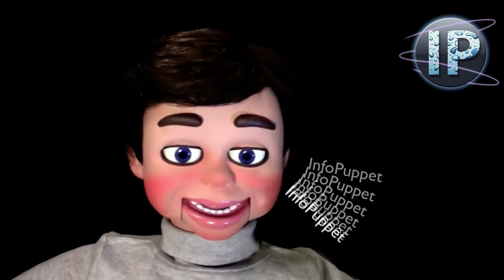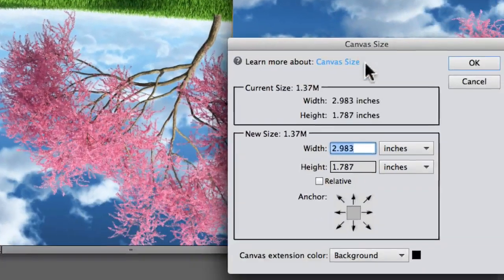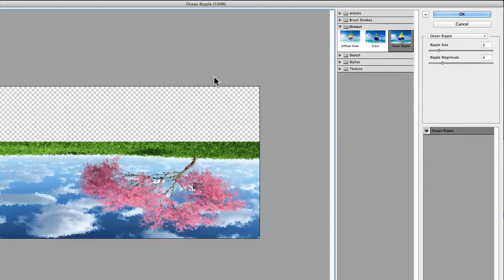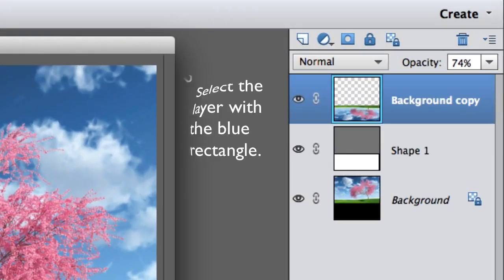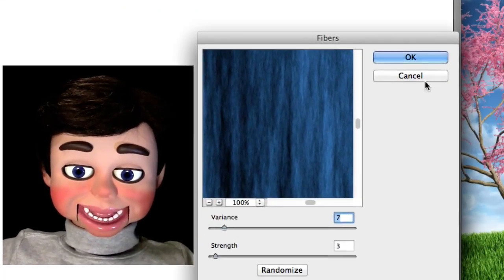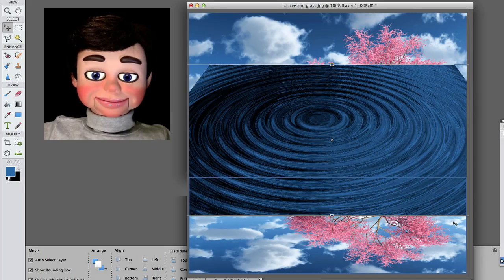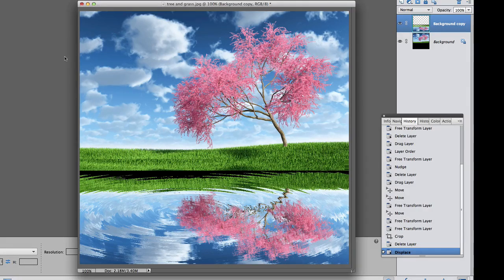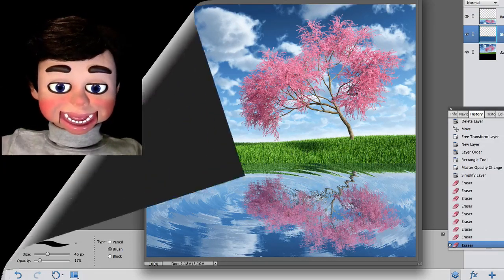Photoshop Elements Creating a Digital Lake Photoshop Elements Tutorial 2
Photoshop Elements Tutorial Creating A Digital Lake Photoshop Elements Tutorial. InfoPuppet show you how to create a digital lake using two different methods in this Photoshop Elements Tutorial. The first if extremely simple and the second is more advanced. The great thing though about InfoPuppet tutorials is he make even the advanced techniques easy to learn.